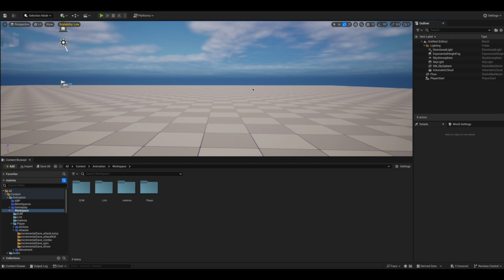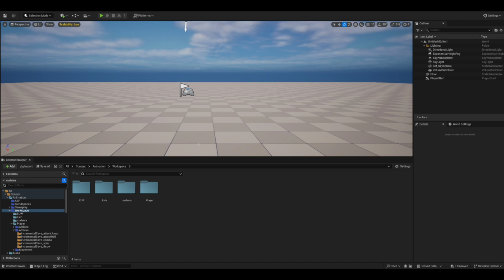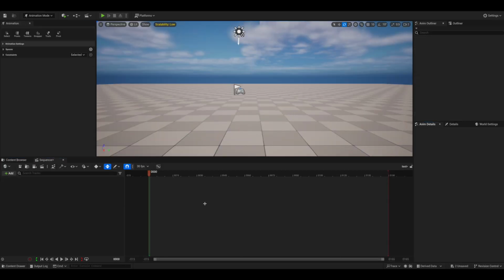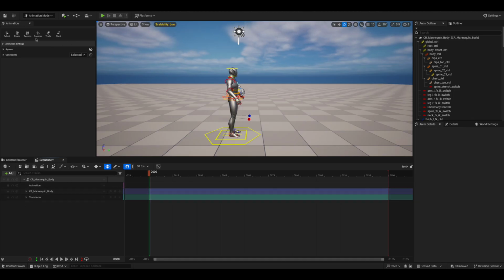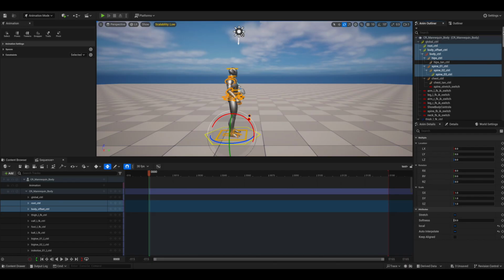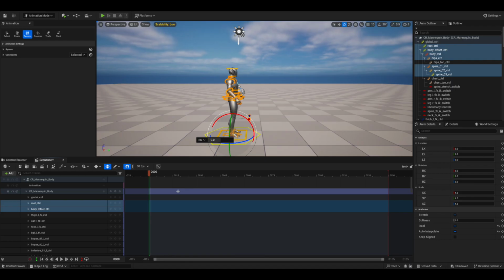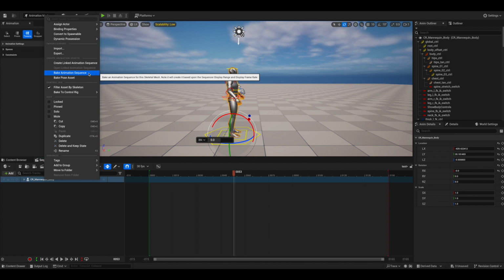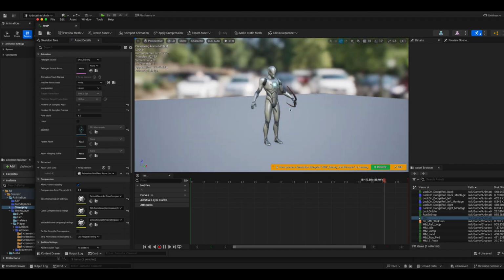How To Animate in Unreal Engine for Maya Animators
Yes, you can animate in Unreal Engine 5.4 using Sequencer! Here is a quick overview of the necessary file set up (using Maya terminology), how to load the tools, and how to export your animation to use in your game. Once you get used to Unreal being a game engine first and animation software second, it is easier to understand how the Maya side of things fits within it. Hope this helps!

Update 9/21/24: I believe I was running into issues using Linked Animation Sequence because I was duplicating Level Sequences to create new animations. Either create a new Level Sequence for every shot or only use Bake Animation Sequence if you end up duplicating Level Sequences.

I highly recommend watching my video on changing the navigation, so you can switch the panning and get the Maya style manipulators

CHAPTERS
00:00 Create your workspace
00:33 Create your .mb file
01:00 Reference the rig
01:22 Interface and tools overview
02:13 Export your .fbx